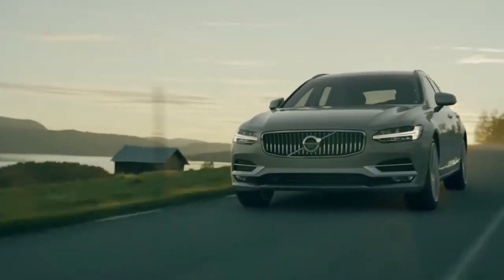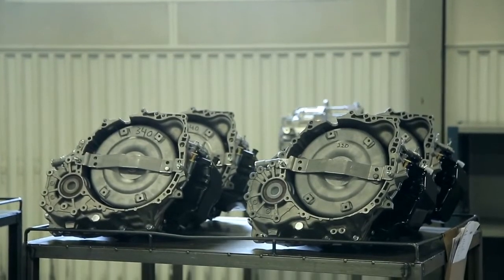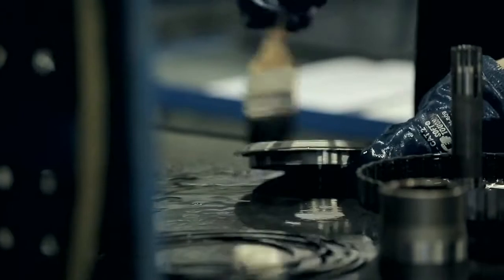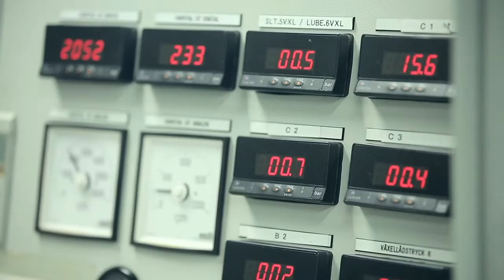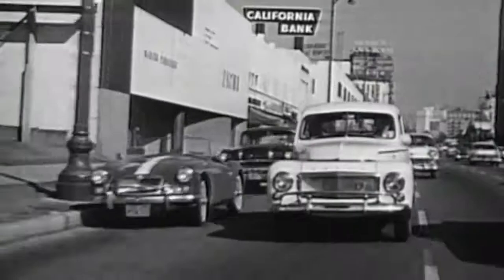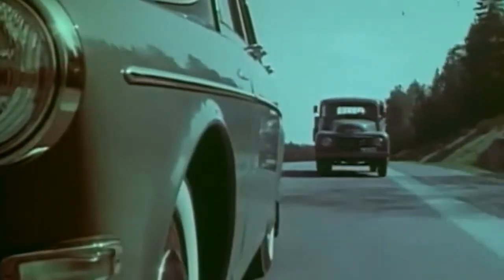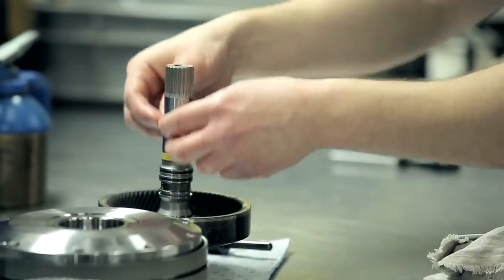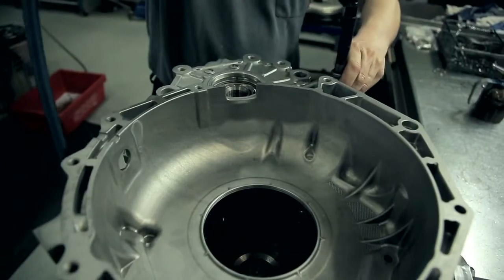4 2 4 Volvo Cars